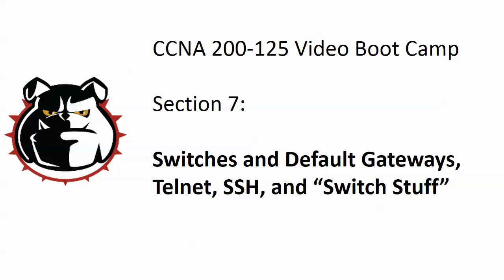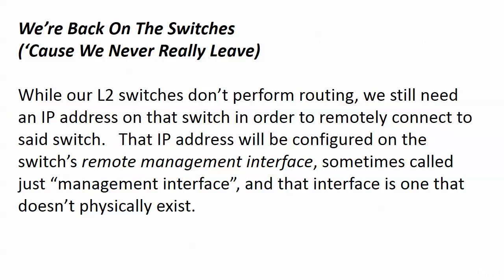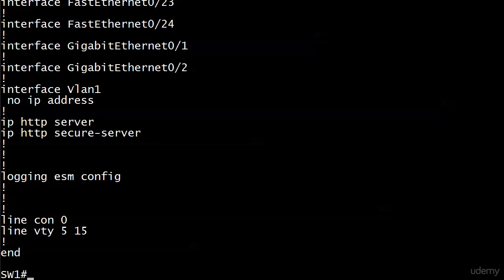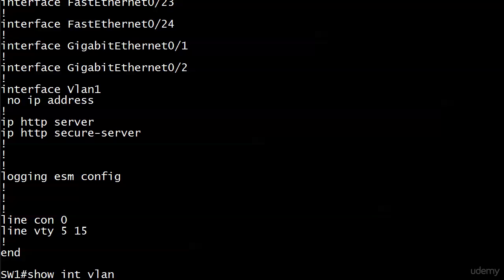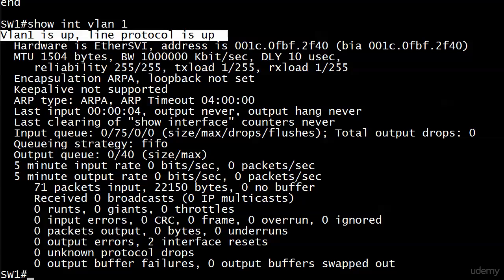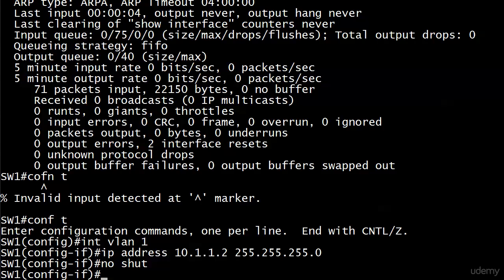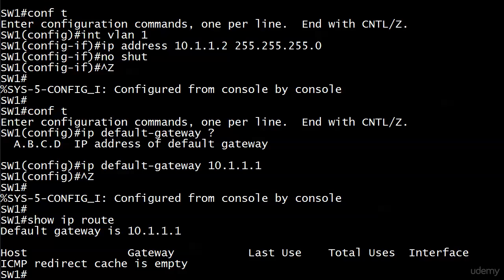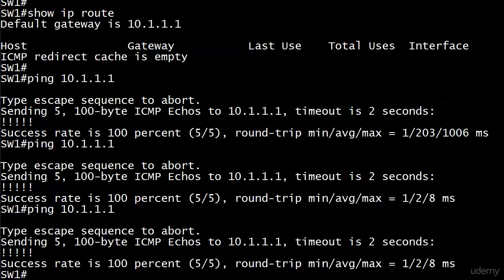38 Intro To SVIs